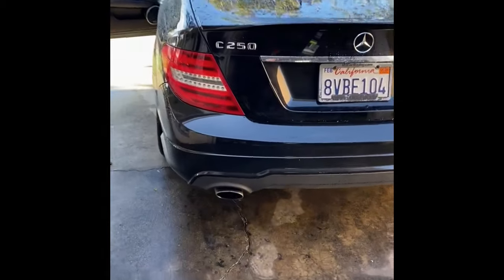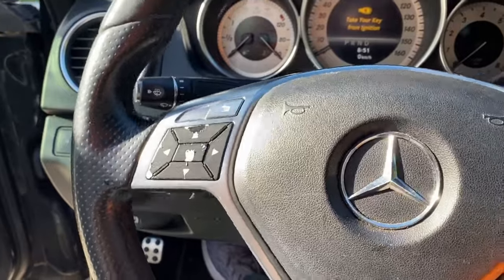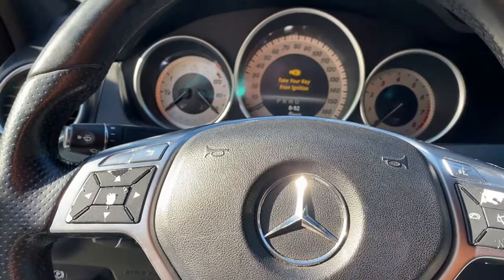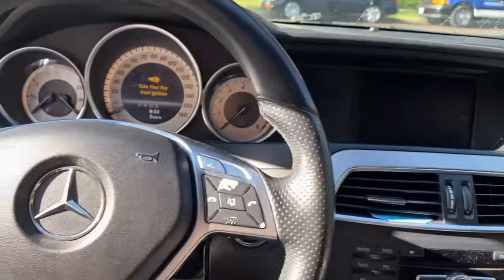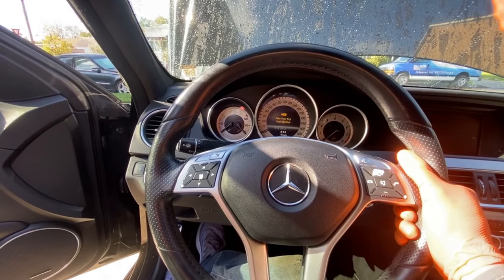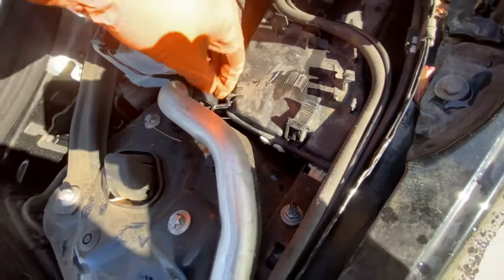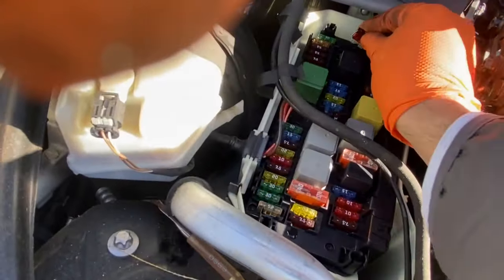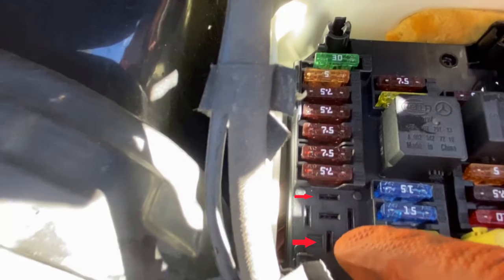Mercedes W204 C300 C250 Locked ESL. Car won't start? You can use this trick to start your car.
If your Electronic Steering Lock (ESL) is not working. Your car does not start. You can use this trick to get your car started. This is especially helpful if your ESL failed in the unlocked position. Meaning, you can still rotate your steering wheel.

WARNING: Don't use this trick too many times, you may ruin your front fuse box. It's not a problem to do it in emergency situations where you have to take your car to a repair shop or you need to move it to a more convenient location to resolve the failed ESL issue.

You can get in contact with us to program an electronic emulator to replace your factory steering lock. It's many times more reliable than the factory ESL design.  If you must have a factory lock I can also program a used factory steering lock... but I don't recommend it. It will certainly fail again in the future. Bad design from the factory. Best to go with an electronic emulator instead.

Attempting to jump start a starter from the fuse box should be done at your own risk. While it may be a method used in certain situations, there are inherent risks involved, including potential damage to your vehicle.
Warning:
Jump starting a starter from the fuse box may cause electrical damage, including short circuits, blown fuses, or damage to electronic components.
Improperly connecting cables or tampering with electrical systems can lead to injury or vehicle malfunction.
Consult your vehicle's manual or a qualified automotive technician for proper procedures and safety precautions before attempting any jump starting method.
Use at Your Own Risk:
By attempting to jump start the starter from the fuse box, you acknowledge and accept the risks involved. You agree that Benz Tech Modules LLC D.B.A. Mercedes Benz Specialist is not liable for any damages, losses, or injuries that may result from such actions.
Consult a Professional:
For safe and reliable methods of starting your vehicle, we recommend consulting a qualified automotive technician or professional. They can provide guidance and assistance tailored to your specific vehicle and situation.